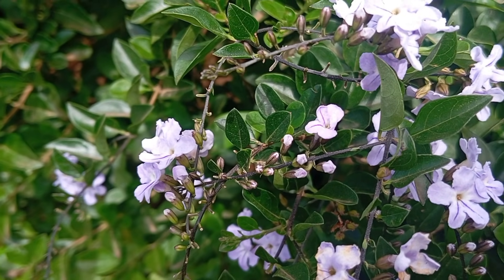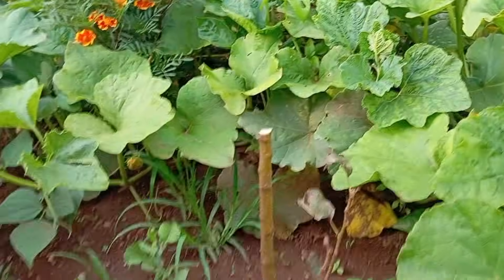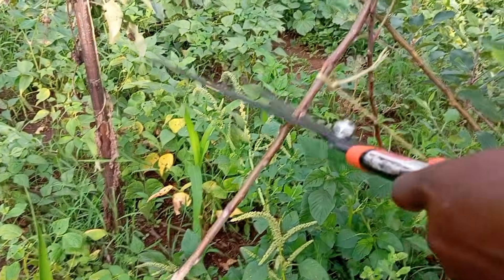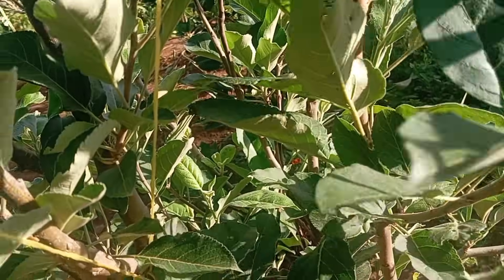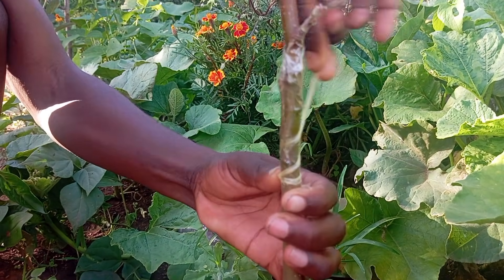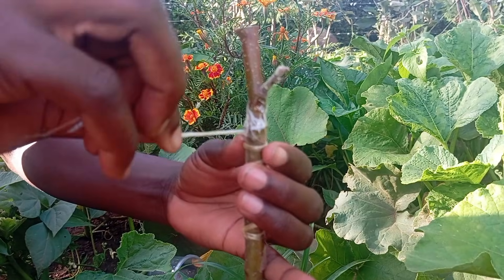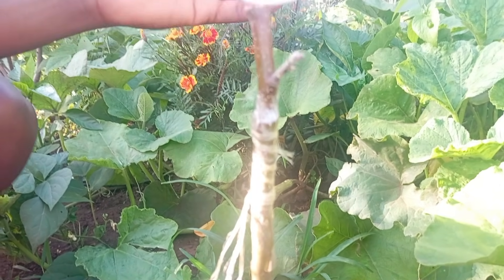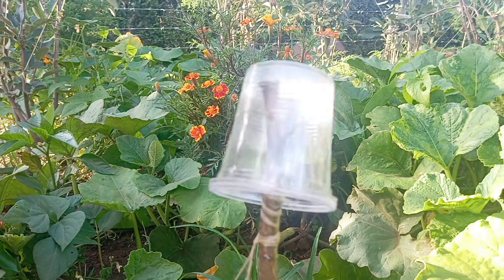Easy Apple Grafting Steps Could Save You from Buying More Apple Seedlings!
I Tried Grafting Pink Lady Apples on M9 Rootstock — Here's What Happened!

I tested if Pink Lady apple scions can successfully graft onto M9 rootstock — and the results surprised me! 🍎

In this video, I experiment with grafting Pink Lady apples onto M9 rootstock to see if this combination can thrive in a Kenyan orchard. If you’ve ever wondered whether you can grow your own apple trees through grafting instead of buying new seedlings, this is for you.

You’ll learn:
🌱 The full grafting process step-by-step
✂️ How I prepared and matched the scions
🌳 What makes M9 rootstock so special for apple orchards
🧪 What I’ll do differently next time

This is part of my ongoing journey to grow a sustainable apple orchard from scratch using propagation and grafting techniques.

apple grafting, save money gardening, farm finance, save KES 1000, cheap orchard, cost saving tips, apple farming economics, grafting saves money, Pink Lady cost, M9 rootstock savings